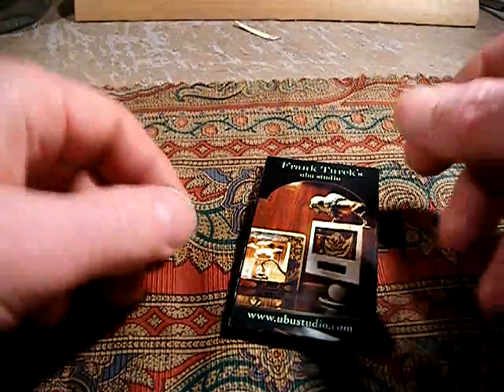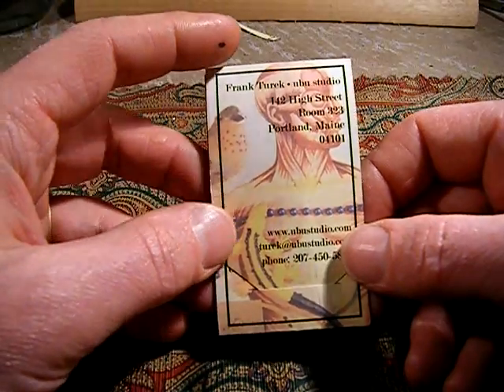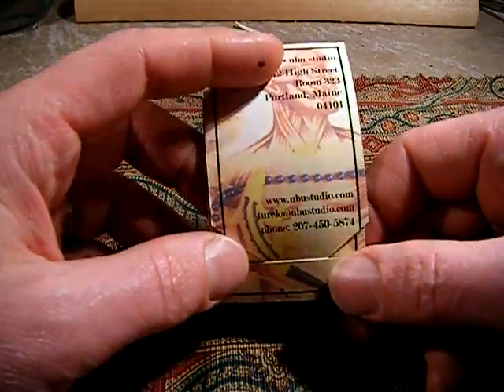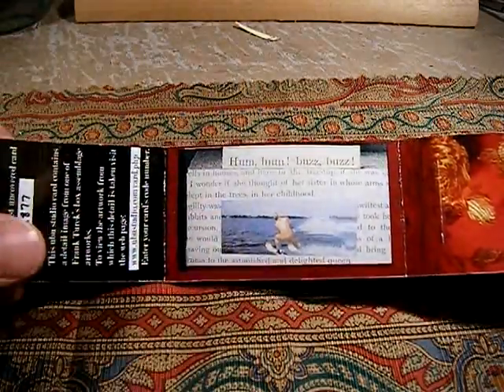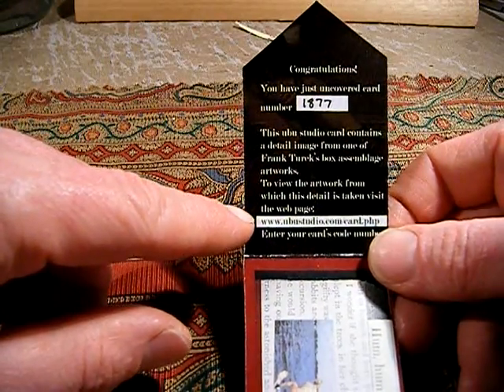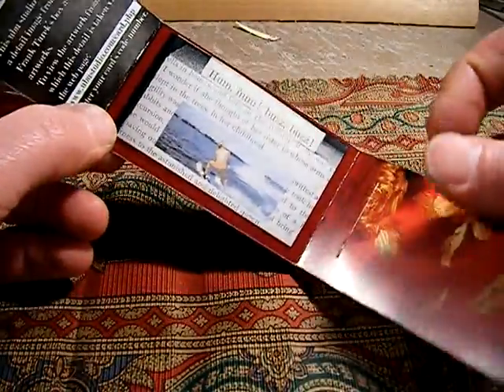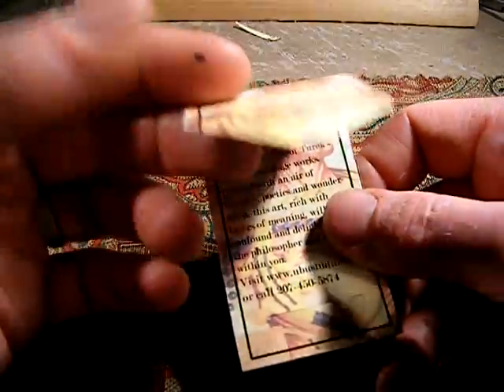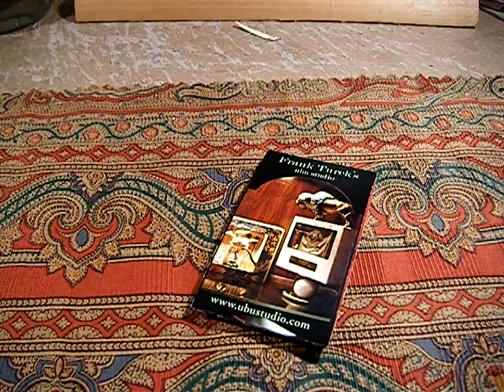ubu studio / Frank Turek business card 2010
Every year and a half or so I come up with an inventive way to design a business card. This card features an interaction with my website.

Implied but not mentioned in the narration, is the fact that there are indeed several images on the cards each with it's own 'reveal code'.